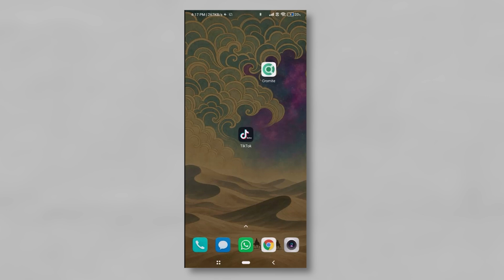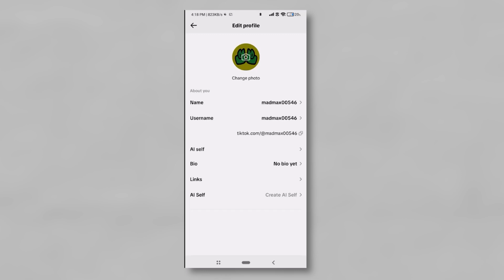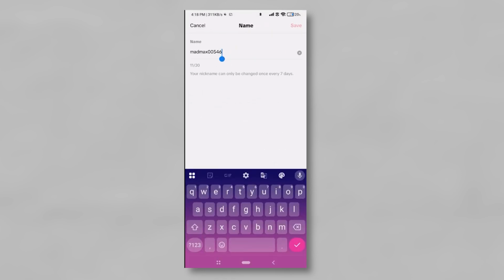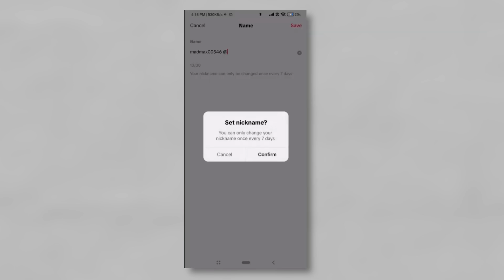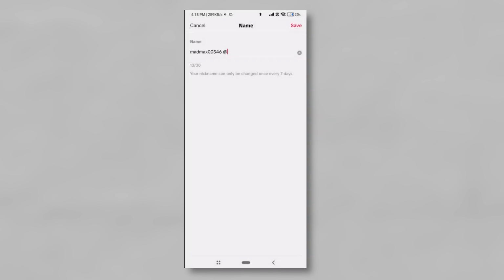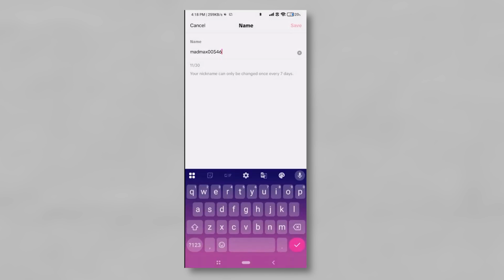How to Fix Username Format Error on TikTok (Step-by-Step Guide)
In this Delft Stack troubleshooting guide, we will address the common "username format error" on TikTok. We'll cover the platform's strict character rules, hidden placement restrictions, and length limits to help you successfully update your handle.

✅ TikTok's specific character restrictions for usernames.
✅ Hidden rules regarding period placement in handles.
✅ Maximum character limits for TikTok usernames.
✅ How to identify and fix the green-light confirmation.

1️⃣ Character Validation**
   - Allowed: Letters, numbers, underscores, and periods.
   - Action: Remove spaces, emojis, or special symbols (!, -, @).
2️⃣ Period Placement Check**
   - Rule: Usernames cannot end with a period.
   - Action: Move or remove trailing dots.
3️⃣ Length Verification**
   - Limit: Maximum 30 characters.
   - Action: Shorten handles exceeding the cap.

📌 Timestamps
⏱️ 00:00:00 - Introduction
⏱️ 00:00:23 - Character Restrictions & Supported Symbols
⏱️ 00:00:49 - Period Placement Rules
⏱️ 00:01:15 - Username Length Limits & Final Verification

🔧 Why Watch
This video provides a precise technical breakdown of TikTok's username validation system. By following these specific formatting rules, you can bypass persistent errors and secure your desired handle without frustration.